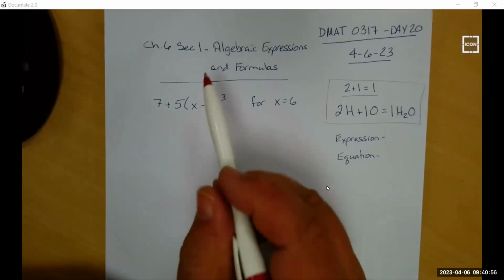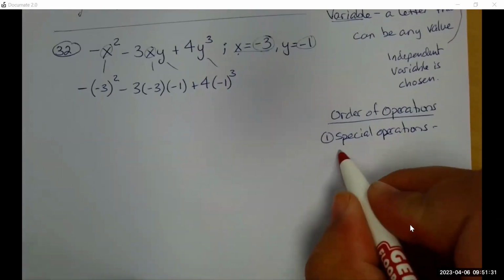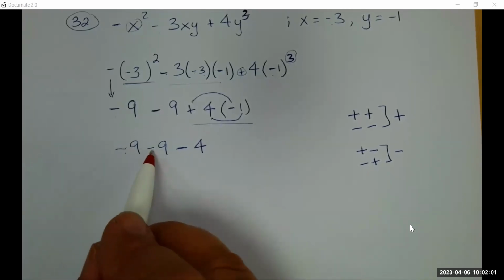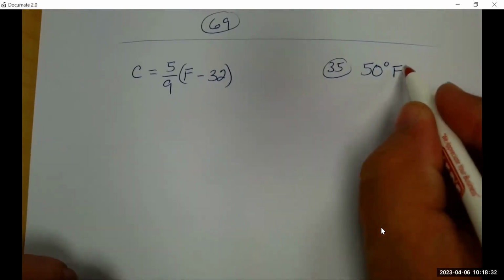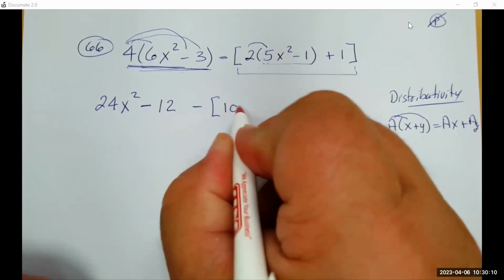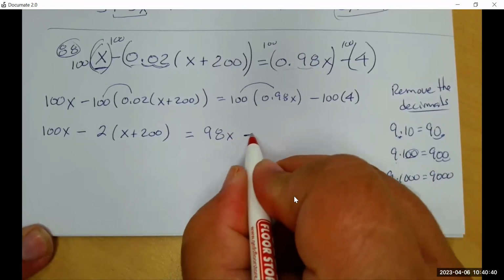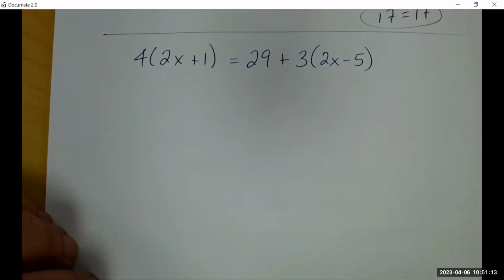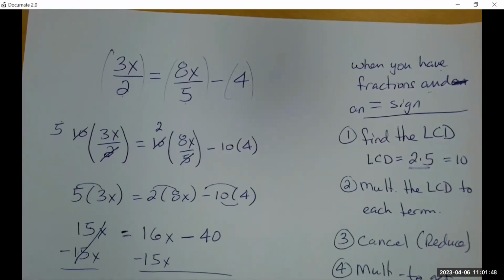DMAT 0317 LECTURE VIDEO DAY 20